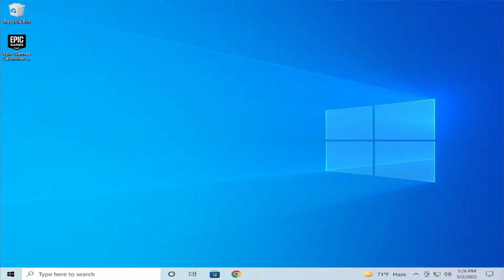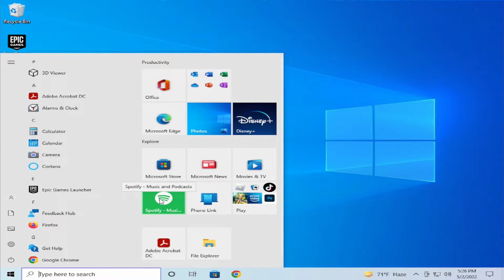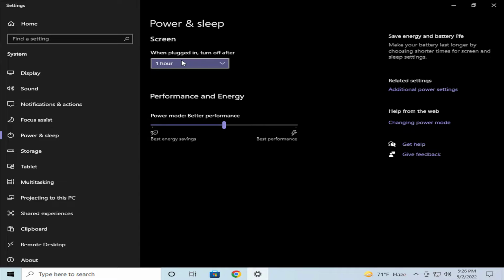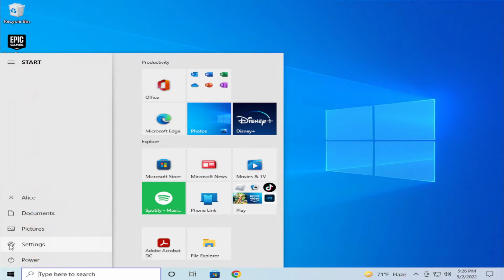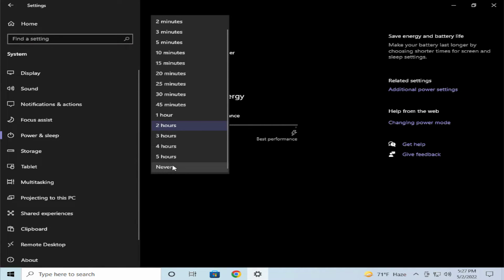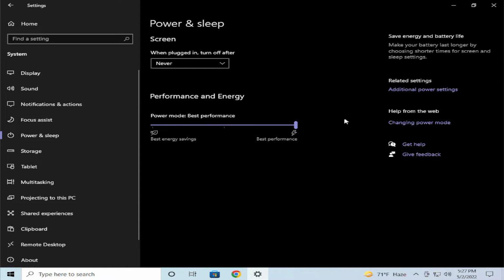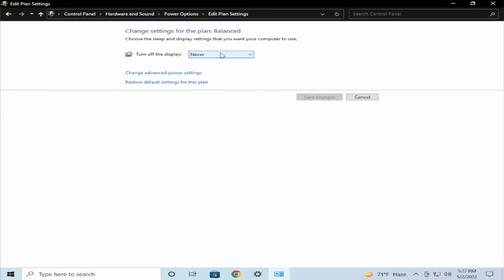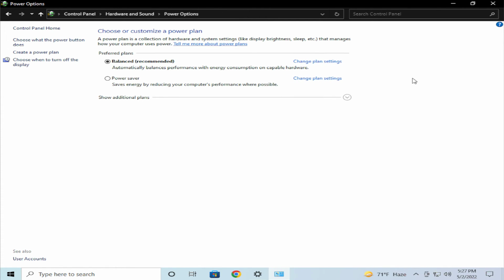How to Change Sleep Settings on Windows 11 [Tutorial]